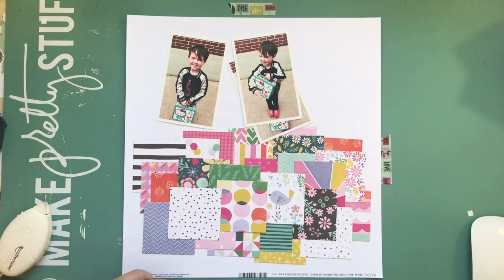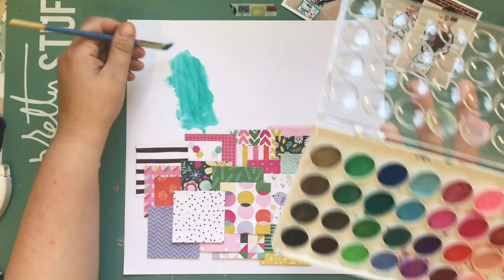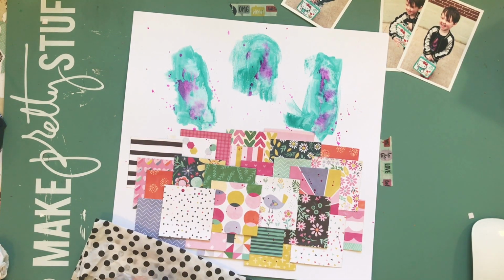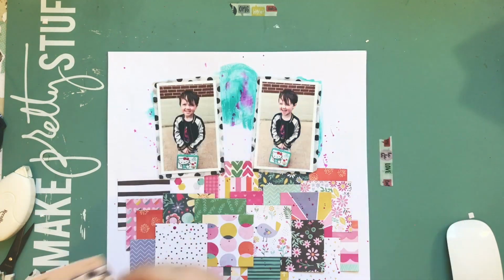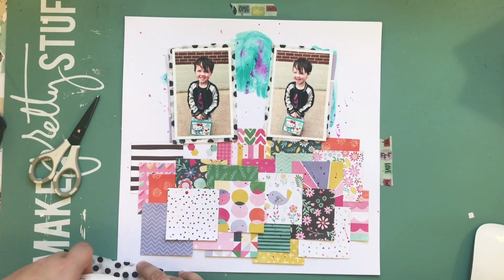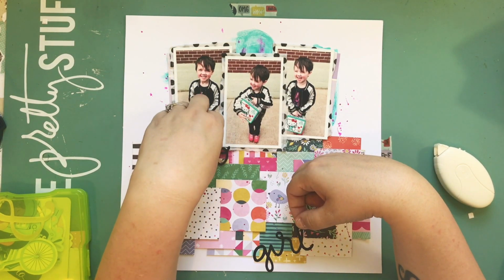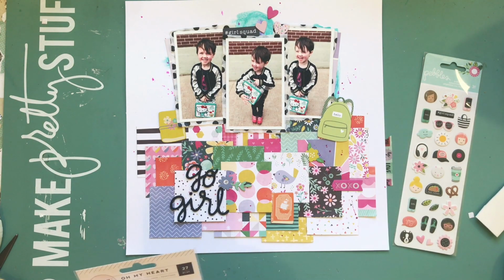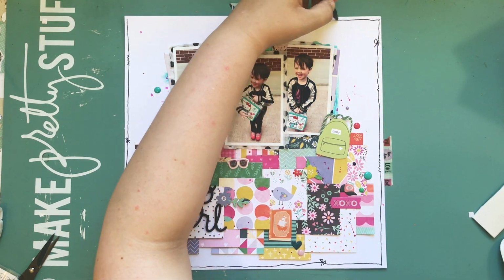Scrappy Adventure #110 - Go Girl - Paper Issues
Hey dapper scrappers, it's Cathy back with a process video for Paper Issues!